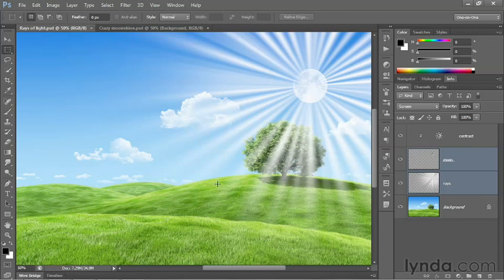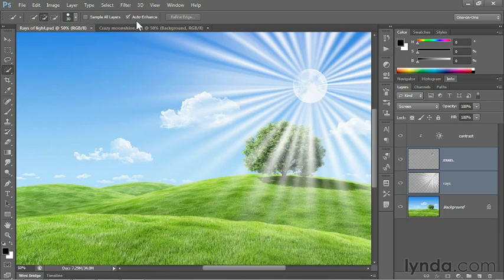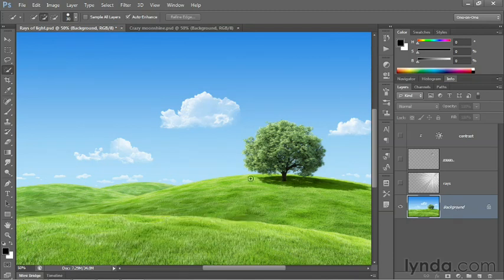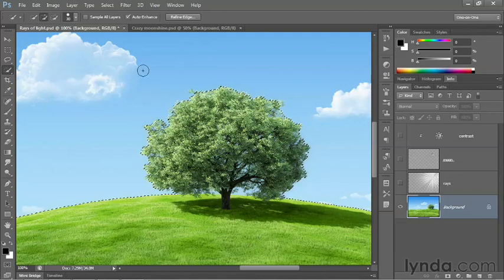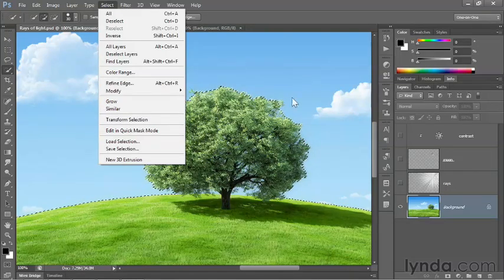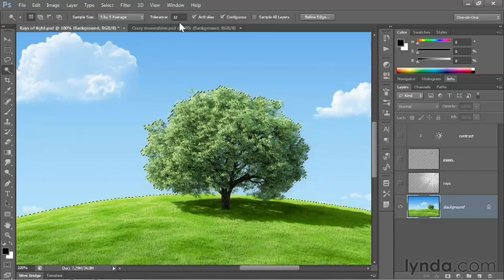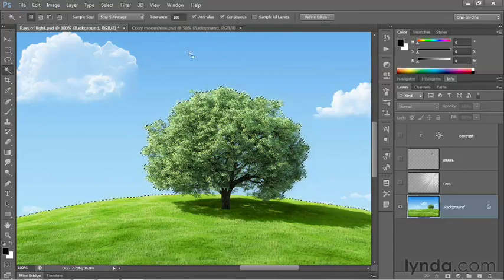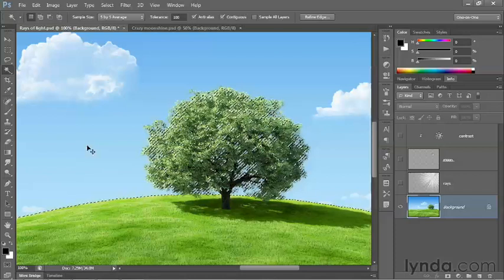#09-08. Select and Edit - Using the Quick Selection tool and the Similar command